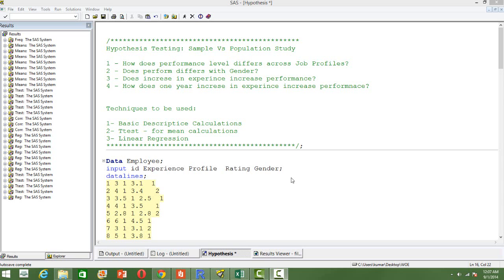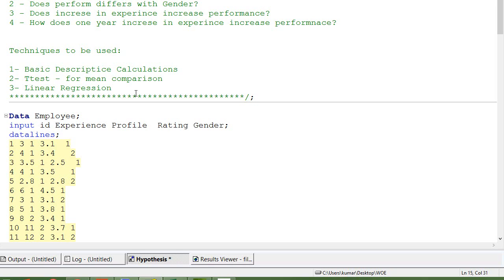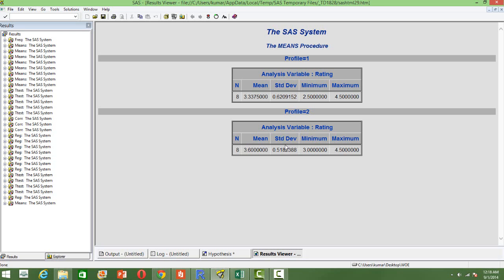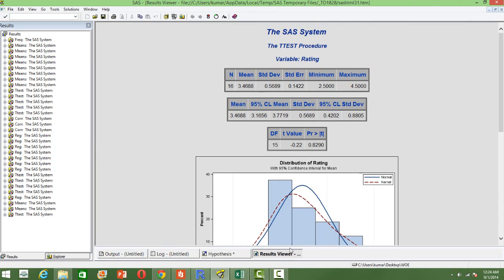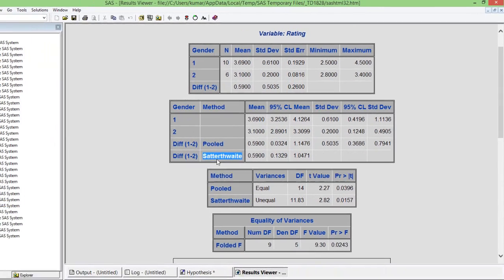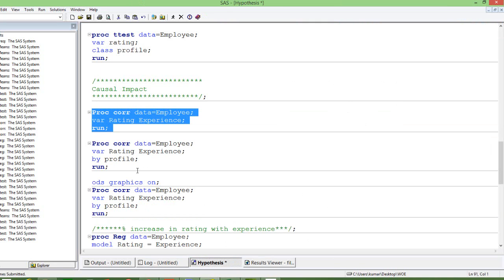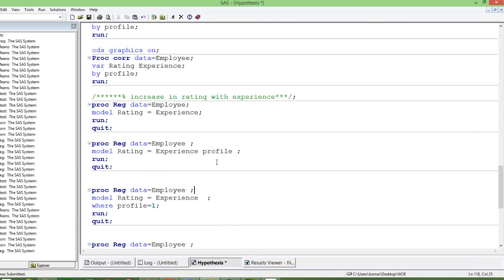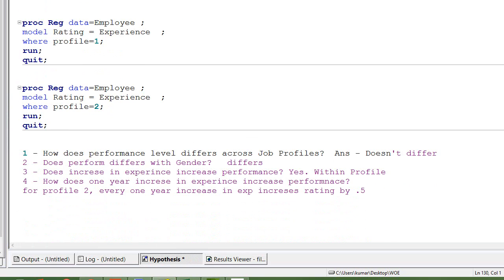Case Study 2: Testing Hypothesis Related to HR Management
In this video I have taken a couple of hypothesis pertaining to Human Resource Management. You will learn how you can use simple analytics techniques to take better decisions in HR management